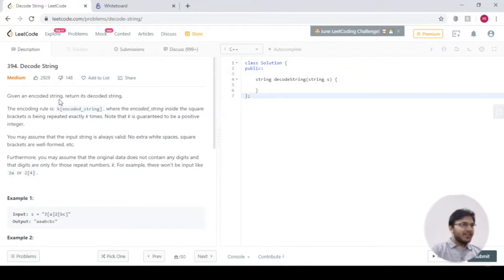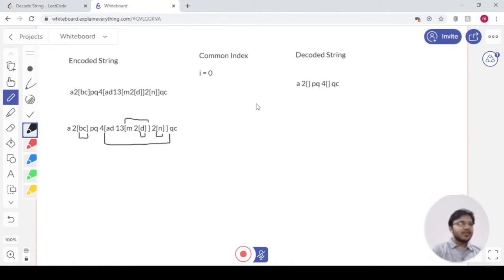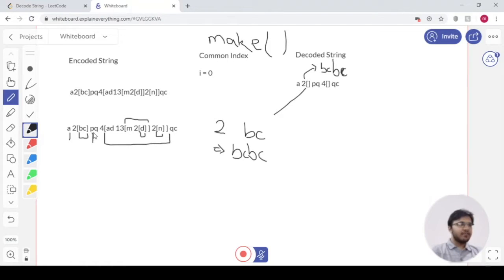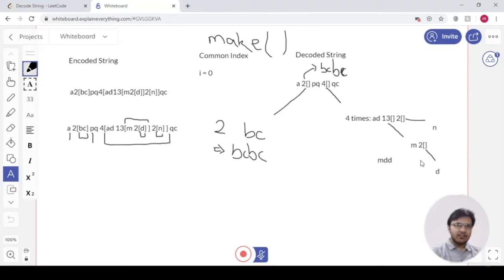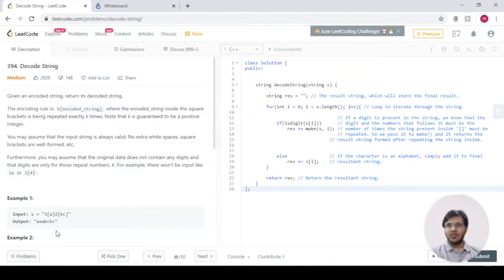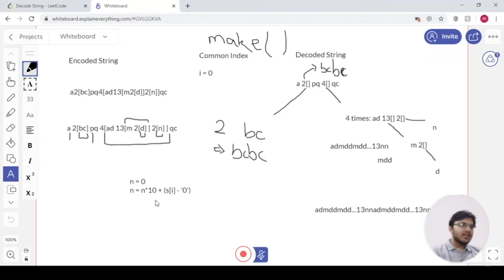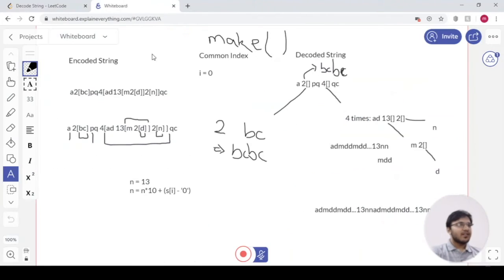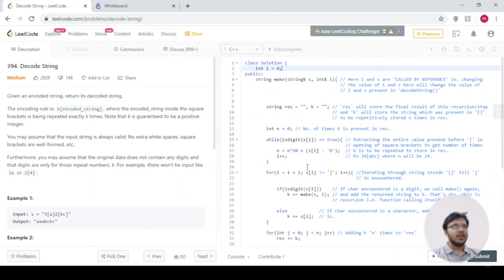21DC: (D12P3) Decode String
PS - This question can also be solved using Stack Data Structure.
As recursion is basically allocating memory in a stack, in hindsight, they are same.

Topics: Recursion, Stack